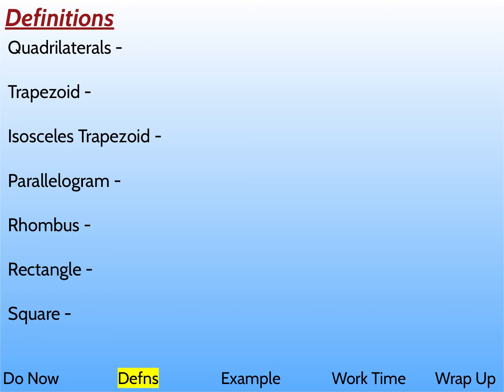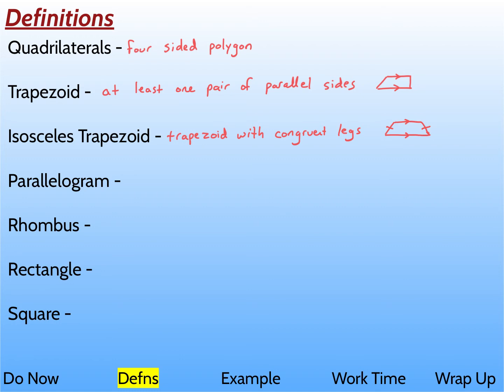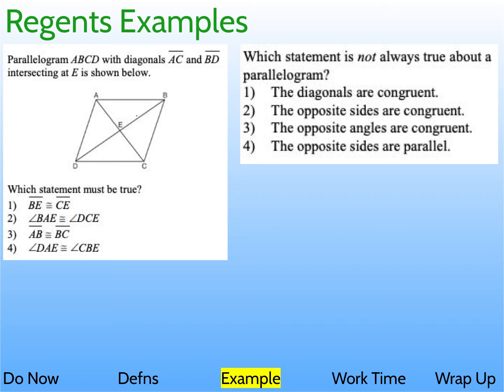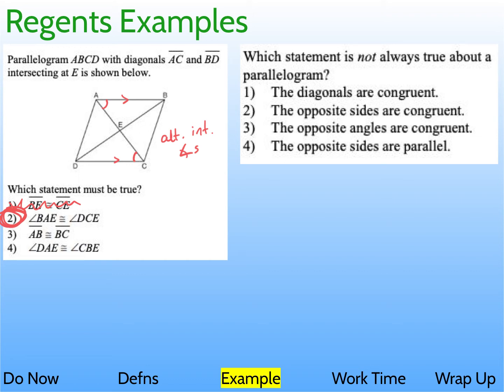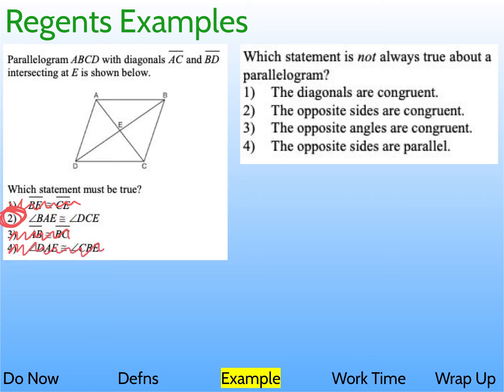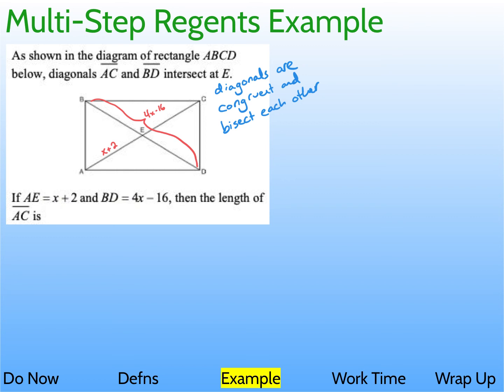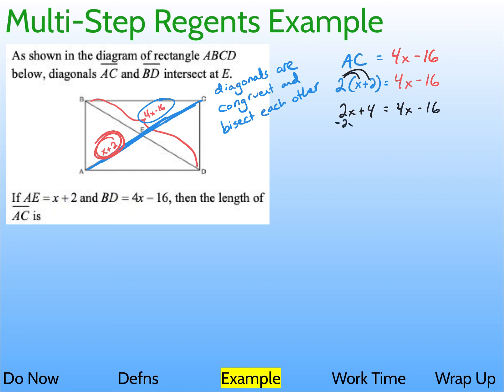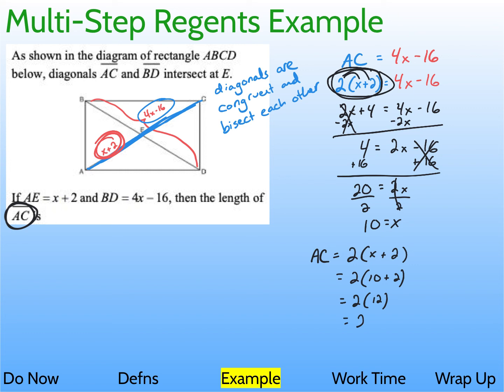9/27 Quadrilateral Definitions